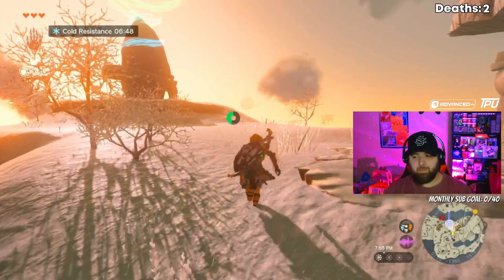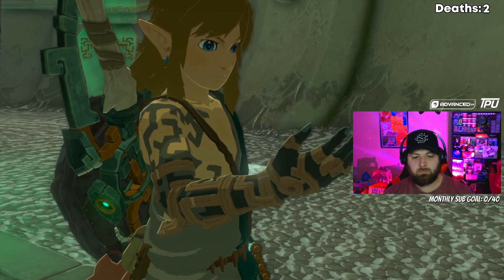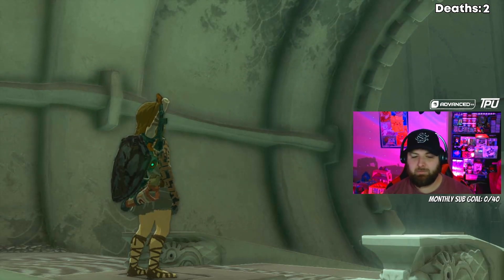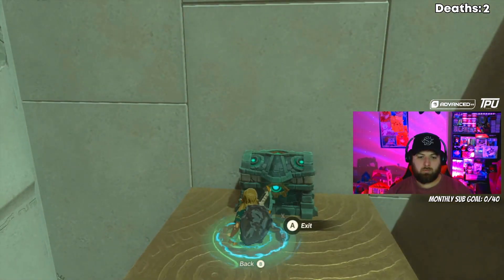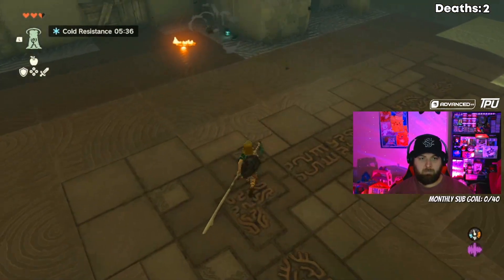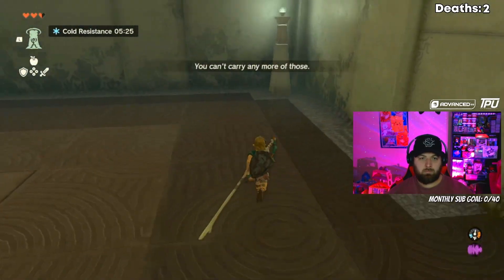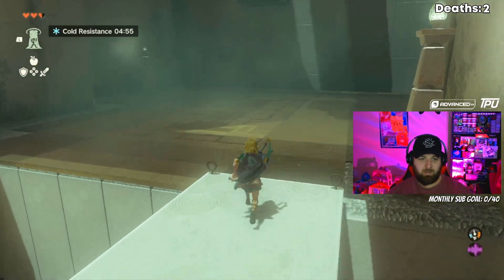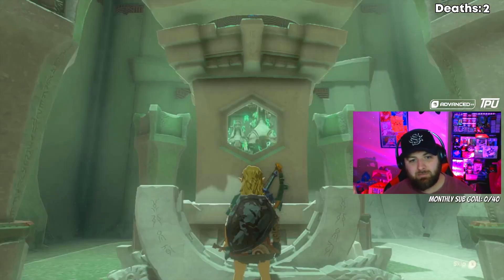Gutanbac Shrine (ASCEND) Walkthrough - Tears of the Kingdom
Here is how to reach the Gutanbac shrine and how to quickly get through it. It is very simple and you get the Ascend ability just by entering the shrine which is one of my favorite abilities ever in Zelda I just forget to use it sometimes.

Follow Twitch For Livestreams!!!

96% . 4.8K/5K
Discord Goal:
... 37% 189/500

Chey's place